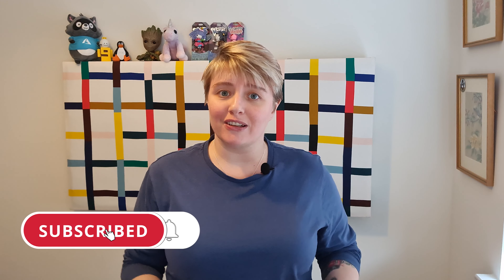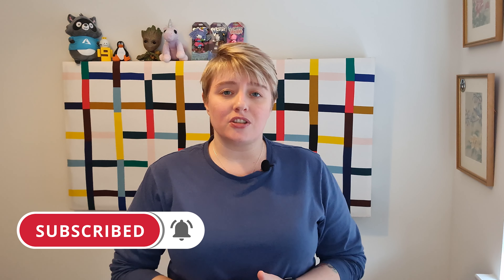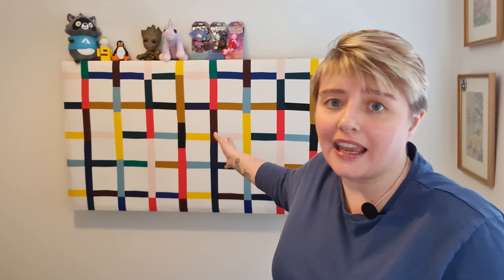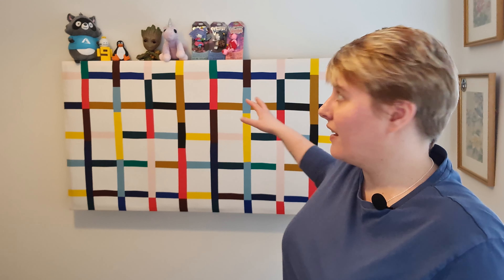Weekly Update #76 - Let's talk sound!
In this weekly update let's look at the news with the Azure world and also let's talk about sound quality, production and reducing echo when recording videos and podcasts.

- Resource instance rules for access to Azure Storage now in public preview

Equipment used:
Boya BY-M1 lavalier microphone
Rode NT USB Microphone
Logitech C920 Webcam
Samsung S20
Jabra Evolve 2 85
Jabra Elite 75t